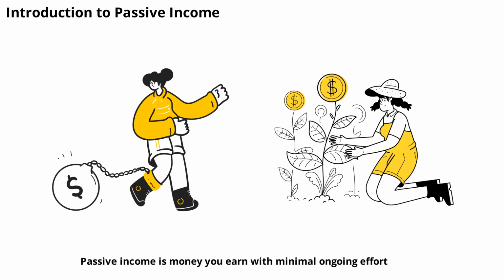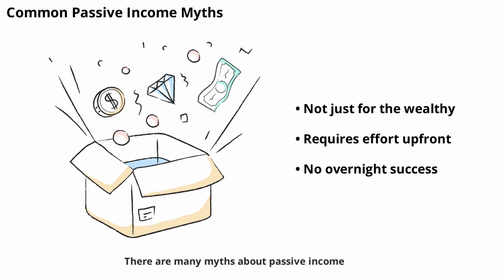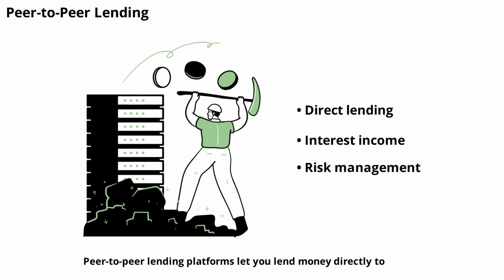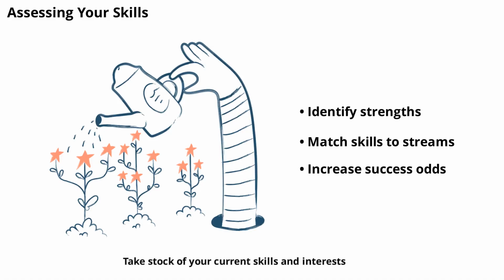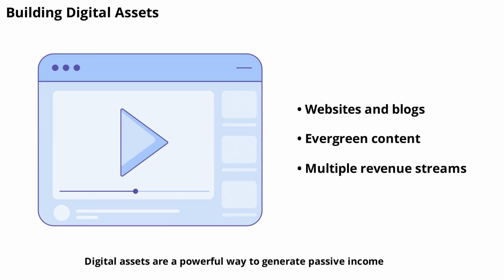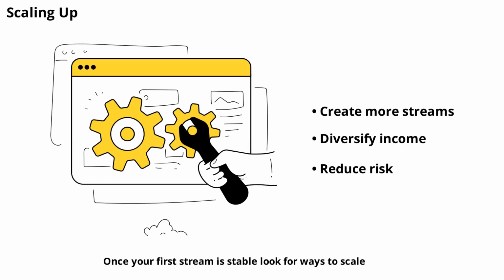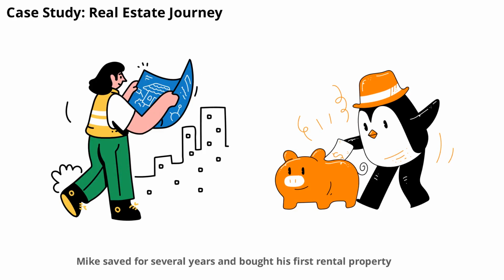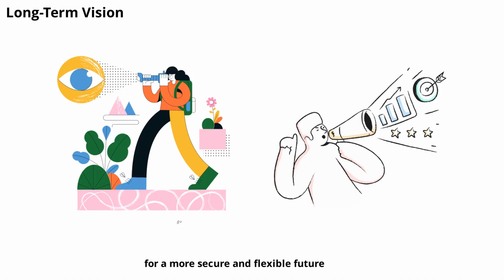How to Build Passive Income Streams from Scratch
Learn how to build passive income streams from scratch with practical strategies for beginners. Discover scalable ideas, smart investing habits, digital products, automation, and long-term wealth-building tips to create consistent income, reduce financial stress, and achieve greater freedom online today.